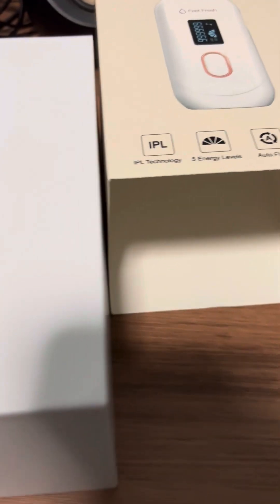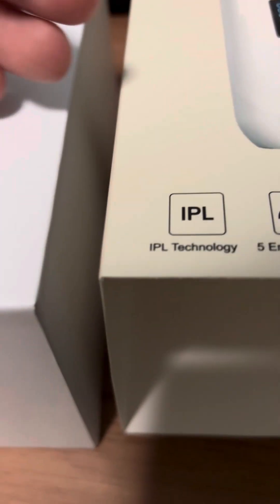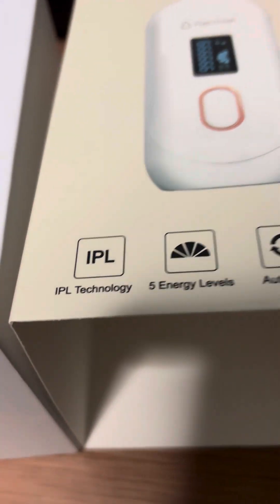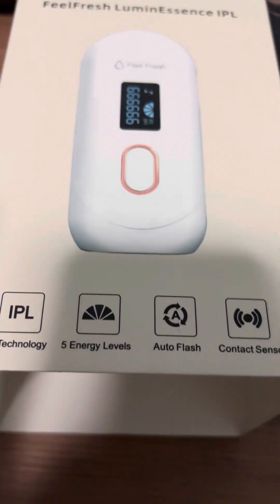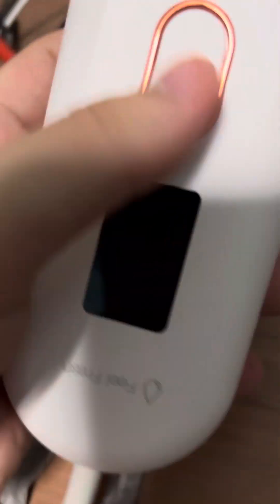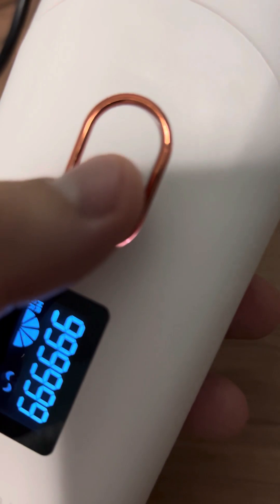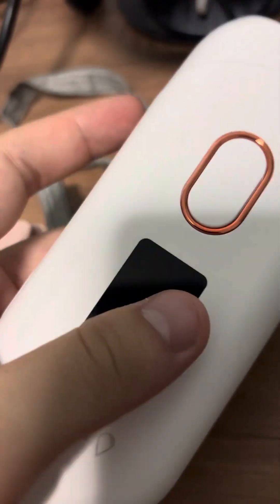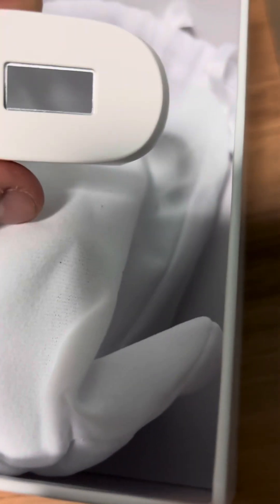Unboxing and brief look at the Ipl hair removal machine by feel fresh (Review coming soon!)